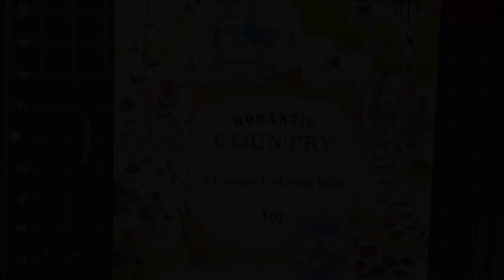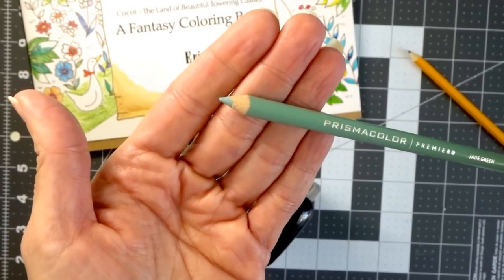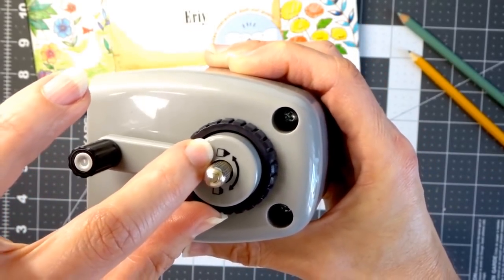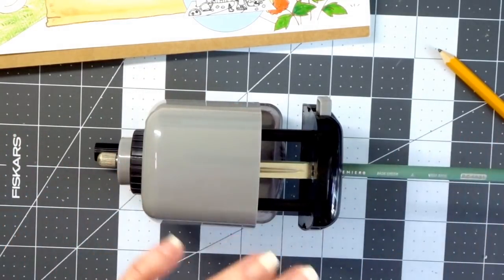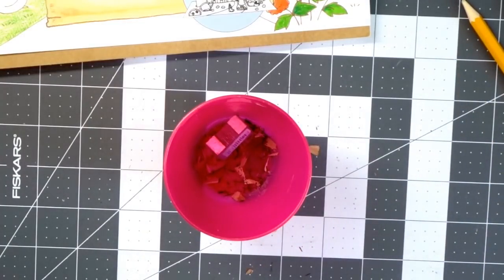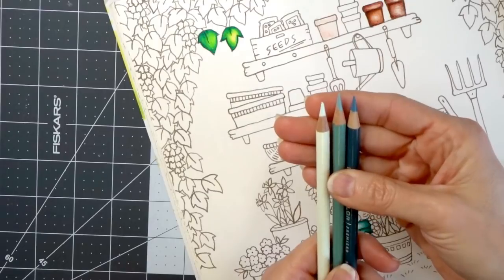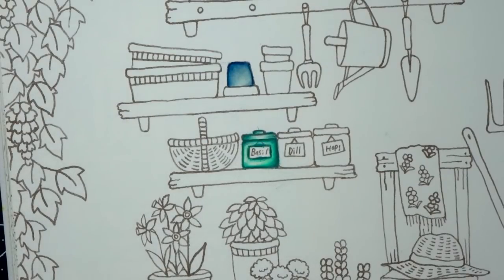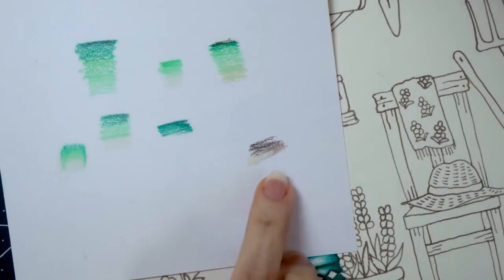Improve Your Coloring Skills INSTANTLY! | CRASH COURSE for Beginners | PART 2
This video is a CRASH COURSE with LOTS of TIPS AND TRICKS on How to Improve your Coloring Skills INSTANTLY! In this video, I will give you lots of advice from what I've learned, as a colorist, over the years. I will also show you a couple different techniques that most beginner colorists don't know about. You don't want to miss this one! This video is great for beginners or even those of you that have been coloring for a while.

SHOP FOR ARTIST-GRADE COLORED PENCILS AT THE BEST PRICE (76 Luminance only available here right now)

Supplies seen in this video:
150 Prismacolor
Eriy First Tale
Dahle 133
Springhill paper